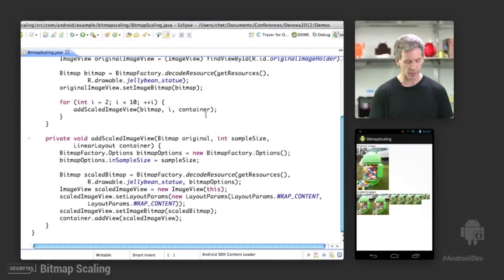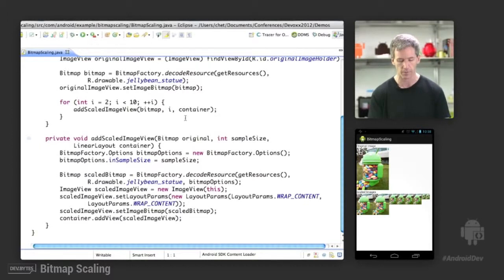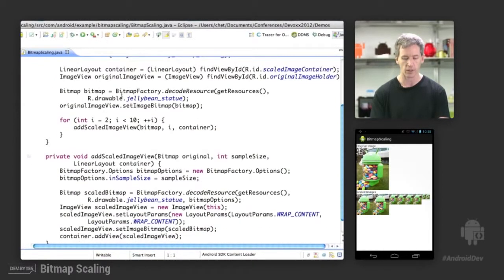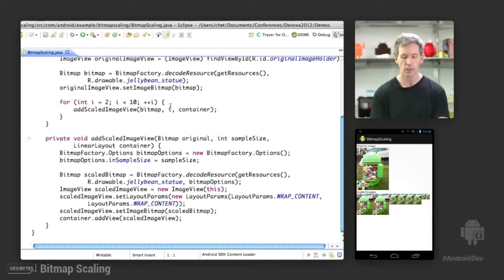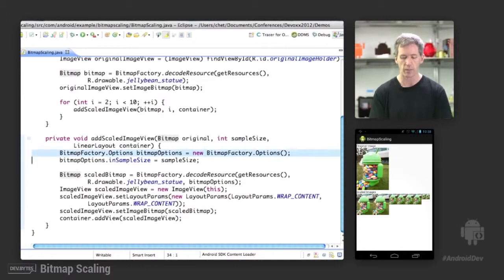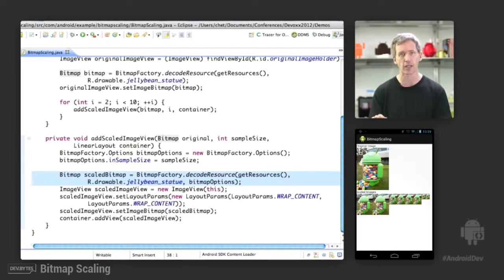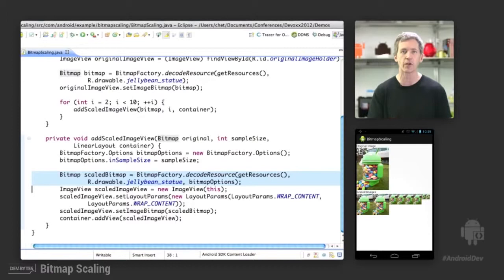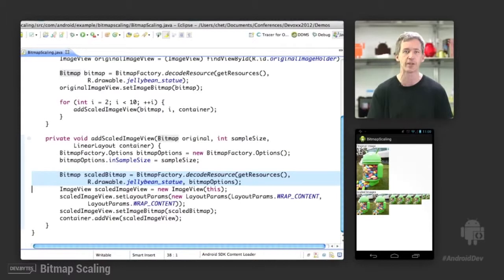DevBytes Bitmap Scaling